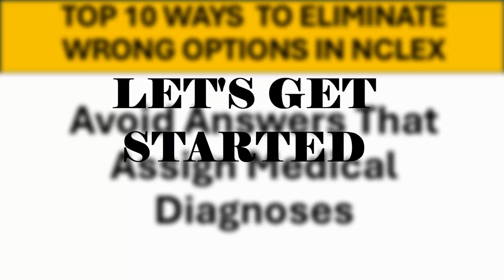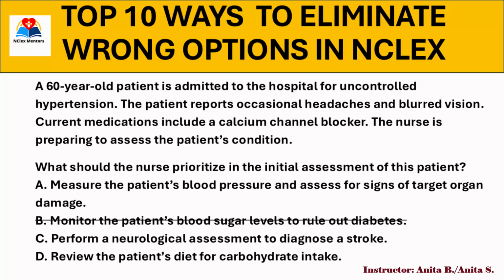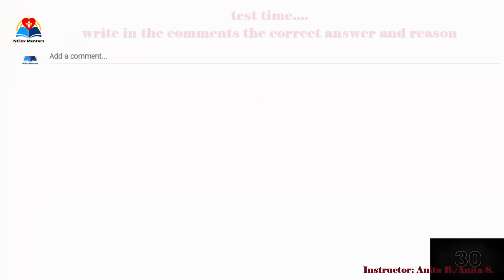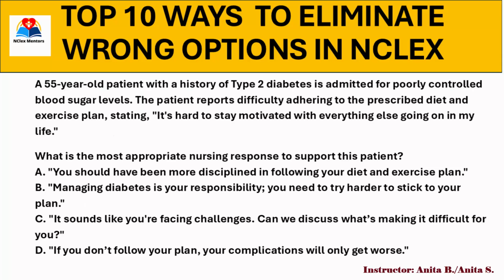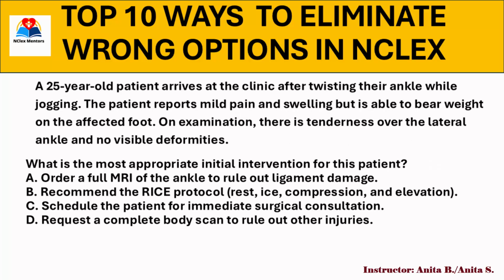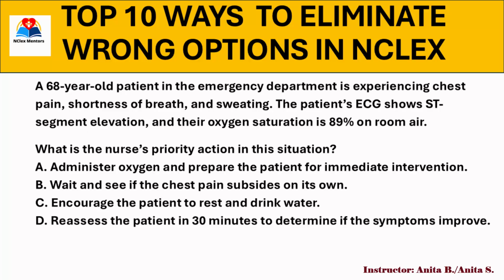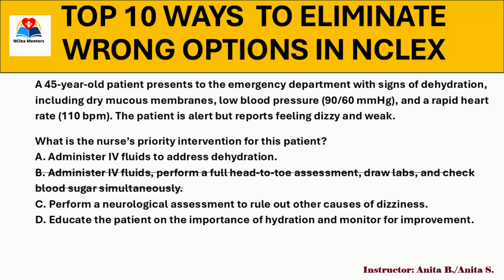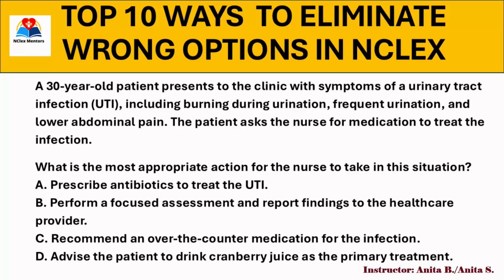NCLEX 2025 Strategies I How to eliminate Wrong Options in NCLEX RN & NCLEX PN ? Questions & Example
Are you ready to master the art of eliminating wrong options in the NCLEX RN & NCLEX PN exams? In this video, 'NCLEX 2025 Strategies | How to Eliminate Wrong Options in NCLEX RN & NCLEX PN? Questions & Examples,' we dive deep into proven techniques to boost your confidence and accuracy.

Helpful Resources:
The strategies for this video are taken from:
BIG BOOK for NCLEX RN
1. My personal recommendation for Busy Students (if your exam is approaching within 3 months and you want to gain maximum confidence in shortest time- 4 WEEKS TO NCLEX RN Questions and Answers PRACTICE GUIDE
2. My personal recommendation for Question and Answer Practice - QUESTION BANK for NGN NCLEX RN AND PN
3. My personal recommendation for students who find case studies difficult. (Remember your fate on passing and failing the exam depends a lot on how well you perform on case studies_
4. My personal recommendation for students who find the pharma portion of NCLEX RN AND PN difficult- Mastering New/ Next Generation NCLEX RN Pharmacology: Theory, Strategies, and Examples with Case Studies

What You’ll Learn:

Top NCLEX 2025 strategies to identify the correct answer every time.
Effective NCLEX RN strategies and NCLEX PN strategies tailored for different question formats.
How to approach NCLEX 2025 questions and answers with a systematic mindset.
Tips for efficient NCLEX 2025 preparation to maximize your study sessions.
Real-world examples of NCLEX 2025 questions to enhance your test-taking skills.

This is your ultimate guide for succeeding in the NCLEX 2025 exam and ensuring you're fully prepared for the NCLEX 2025 test day. Learn to decipher tricky questions and avoid common pitfalls with these invaluable tips and strategies.

Why This Video is a Must-Watch:

We’ll walk you through NCLEX 2025 questions and answers, breaking them down step-by-step.
Discover essential NCLEX RN strategies and NCLEX PN strategies to tackle challenging questions.
Get insights into NCLEX 2025 preparation techniques to organize your study plan effectively.
Enhance your understanding of common patterns in the NCLEX 2025 test and how to leverage them to your advantage.
Develop confidence for the NCLEX 2025 exam with examples and practical exercises.

Who Should Watch:

This video is perfect for nursing students preparing for the NCLEX RN or NCLEX PN and looking for solid strategies to ace the NCLEX 2025 test. Whether you're just starting your NCLEX 2025 preparation or need a final push before the NCLEX 2025 exam, these strategies will make a difference.

Don’t miss out on this opportunity to sharpen your skills and ensure you’re ready for any question that comes your way in the NCLEX 2025 journey. With focused practice and our detailed walkthrough of NCLEX 2025 questions and answers, you’ll feel more prepared than ever.

Let’s get you closer to your dream of becoming a licensed nurse!